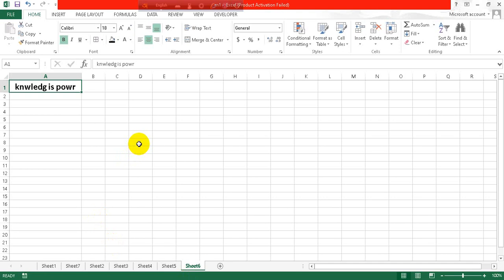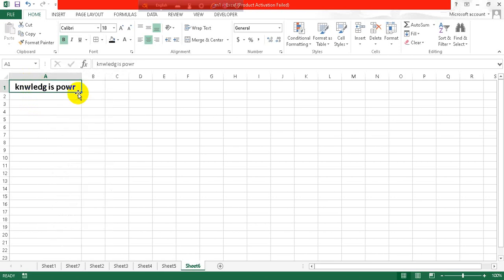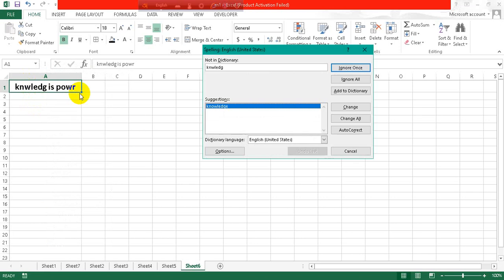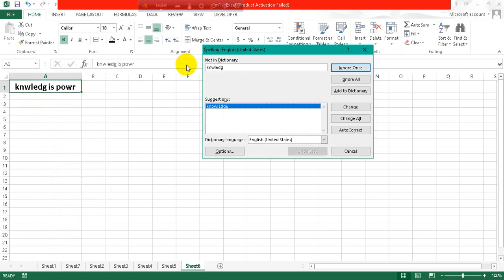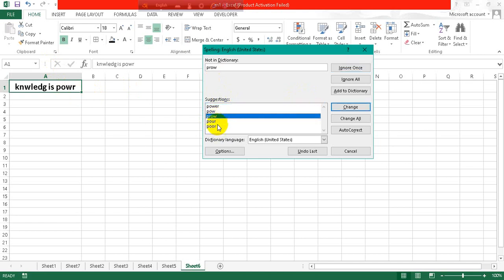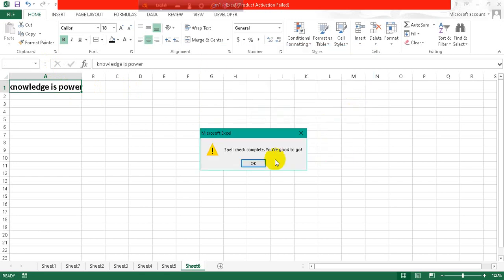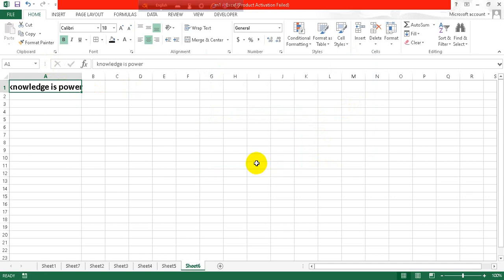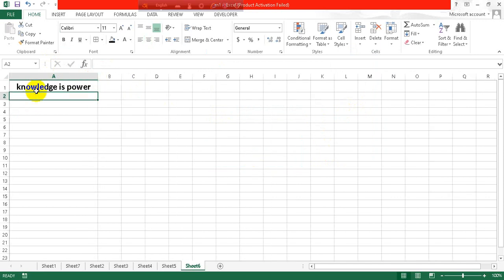How to spell check in excel 2024 | Initial Solution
Hello, My Dear Friends, !! In this video, I will show you How to spell check in Excel. Watch the video till the end Thanks.

Step 1: To check spelling for any text on your worksheet, click Review, Spelling.
Step 2: Tip: You can also press F7.
Step 3: Here are some things that happen when you use the spelling checker: If you select a single cell for spell check, Excel checks the entire worksheet, including the comments, page headers, footers, and graphics.

Chapters:
0:00  Introduction
0:13 spell check in Excel
2:09 Happy Ending